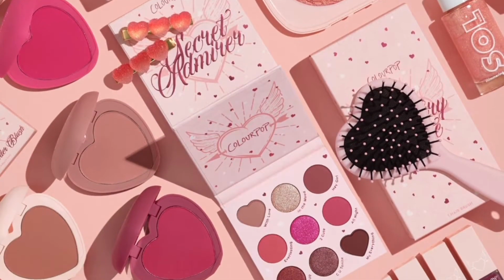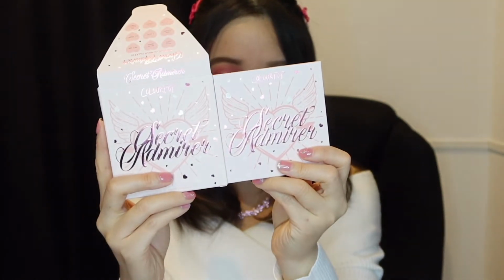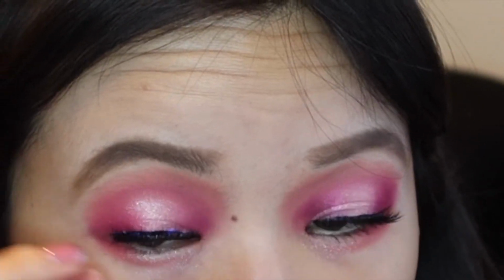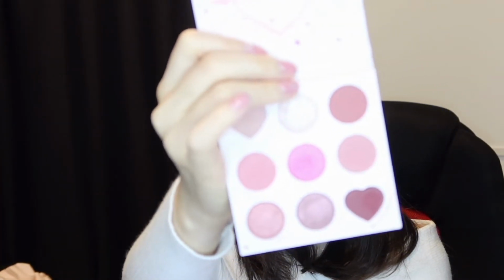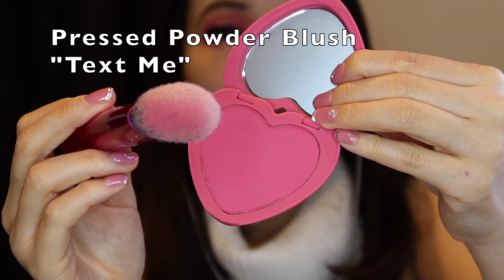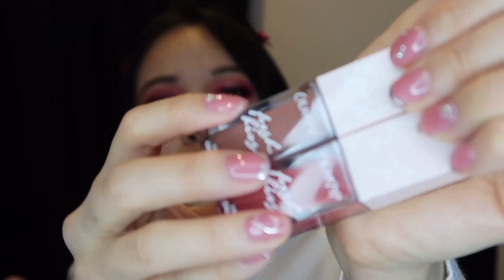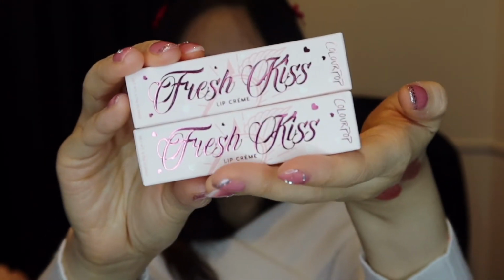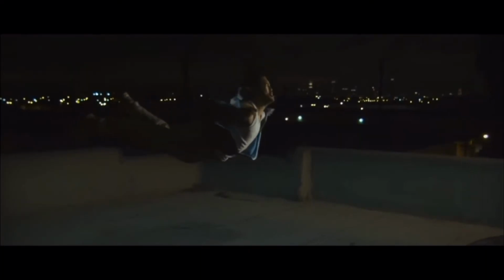Colourpop Valentine's Day 2022 Secret Admirer Collection Review